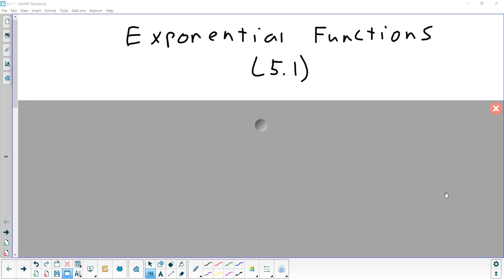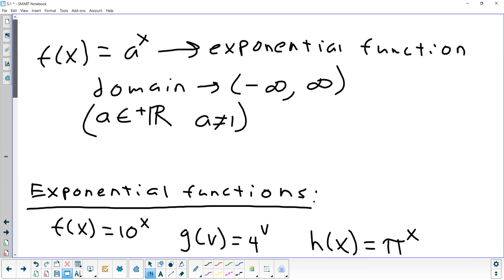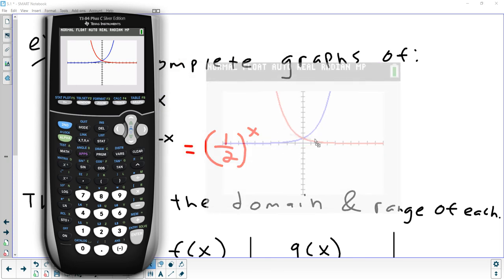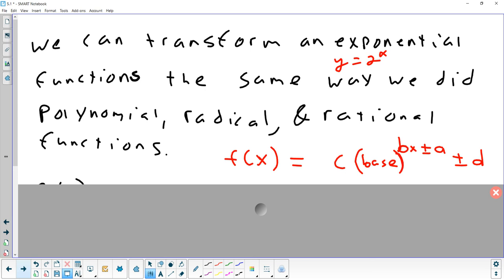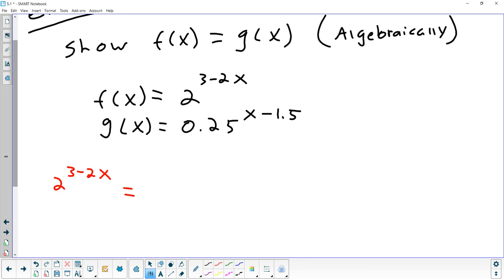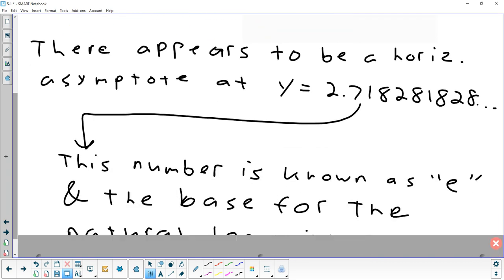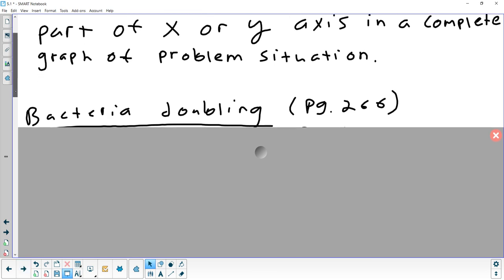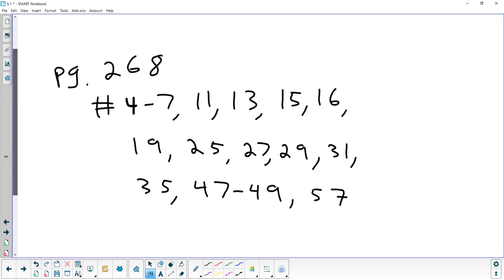5.1 Logarithmic Functions 11-3-21